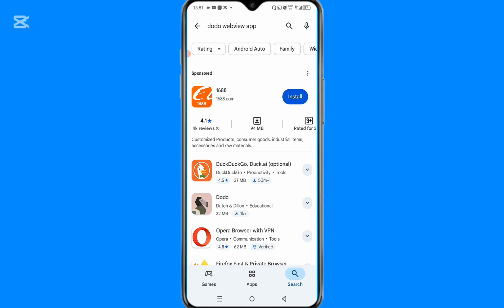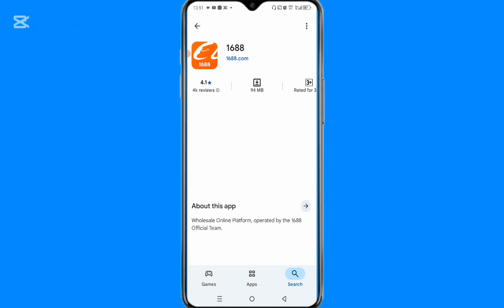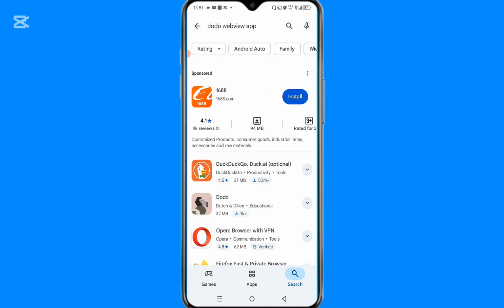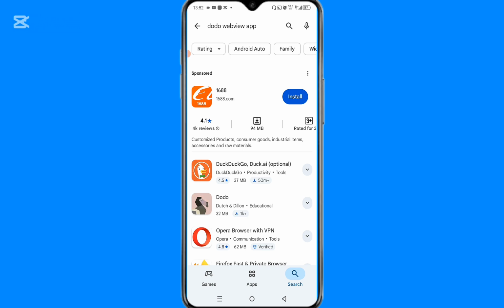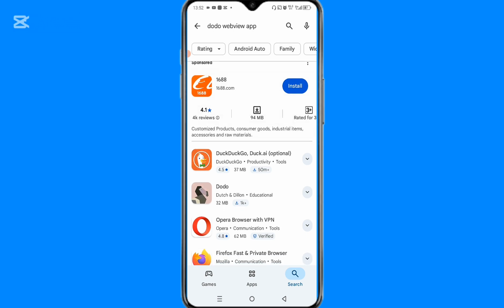How to download dodo webview app (Android & iPhone)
How to Download Dodo Webview onAndroid &iPhone (2026 FULL GUIDE)

Want to use Dodo Webview on your Android & iPhone? In this full 2025 guide, you’ll learn how to download, install, and set up Dodo Webview safely and easily — no jailbreak required.